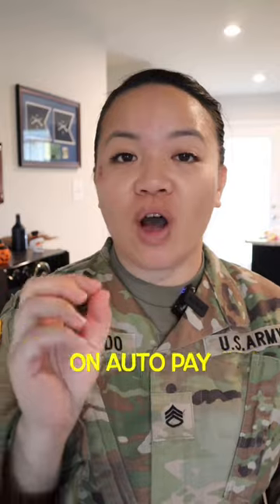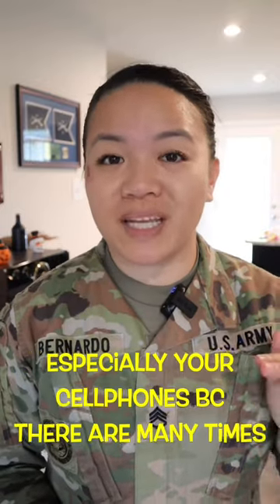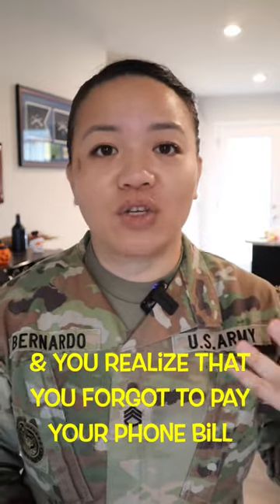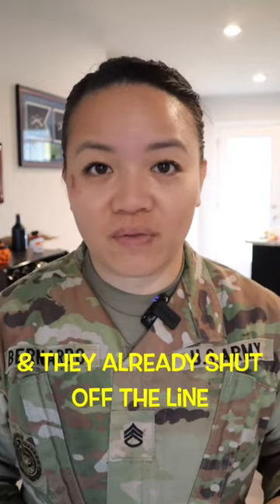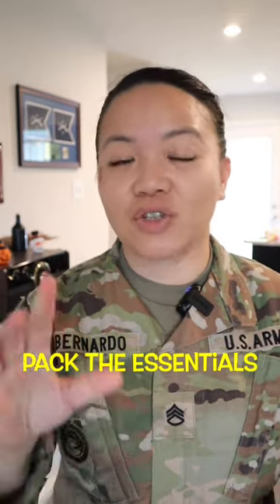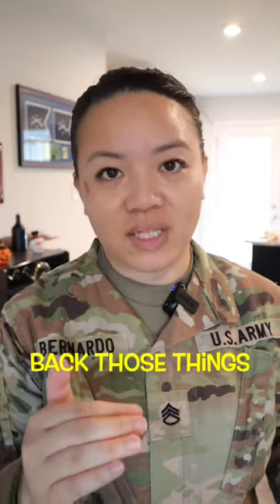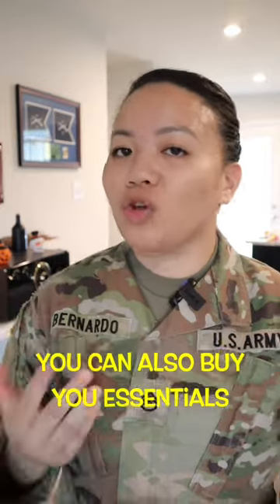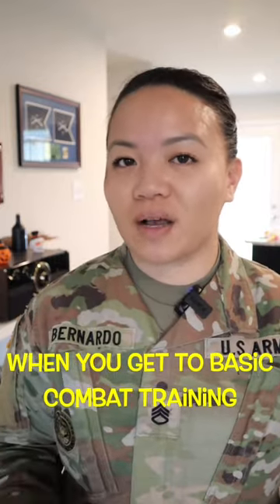5 things to do BEFORE you leave to US Army Basic Training